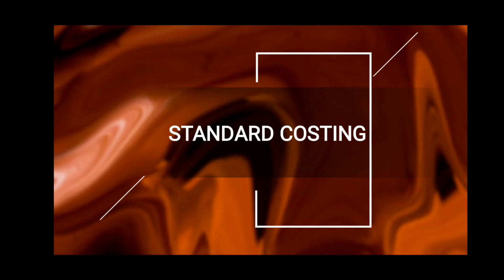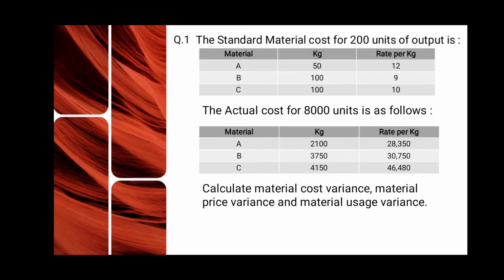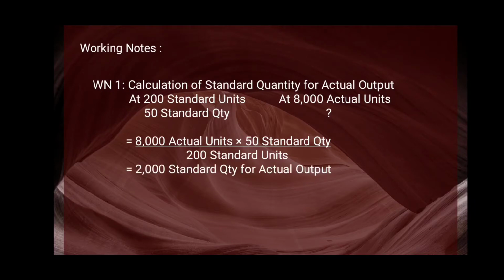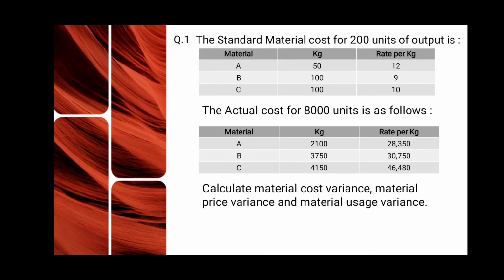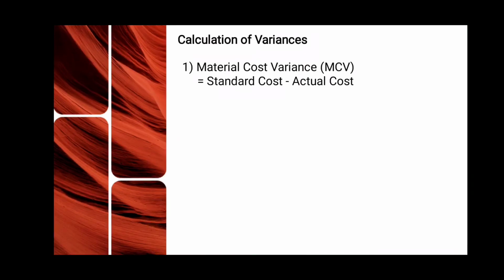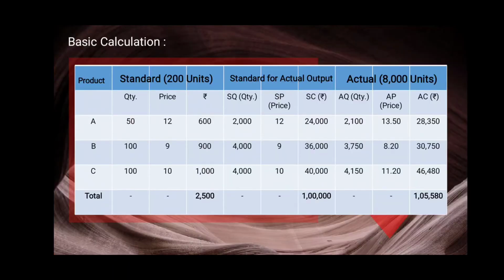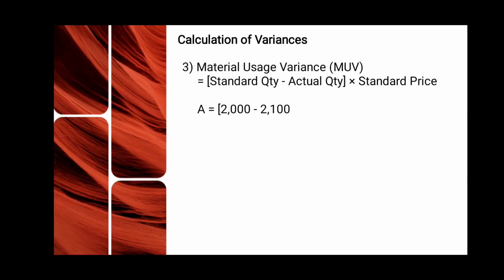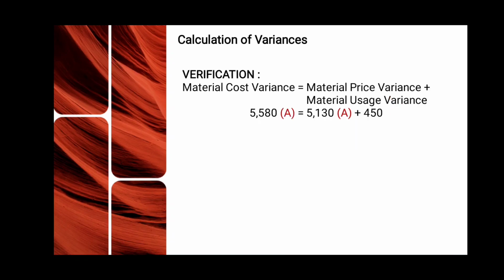STANDARD COSTING |Material Variance with Illustration No.1